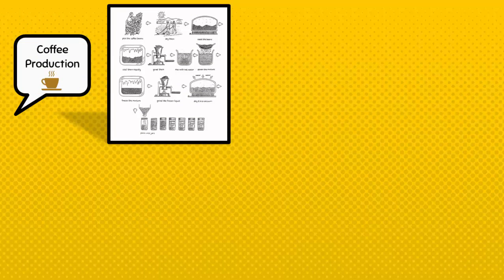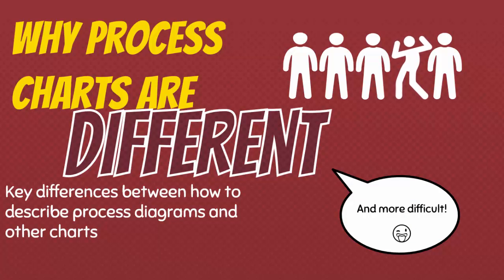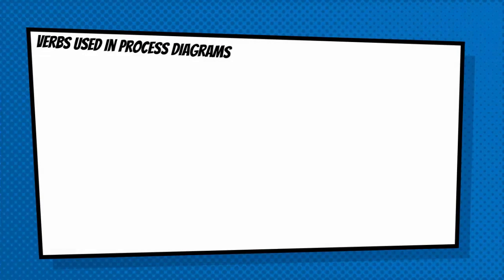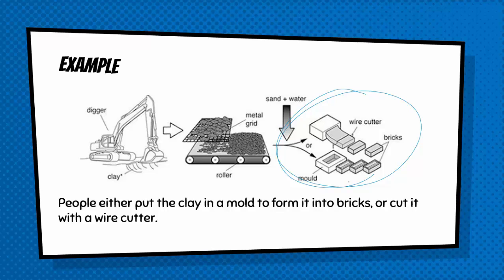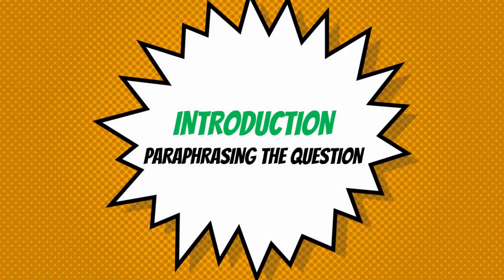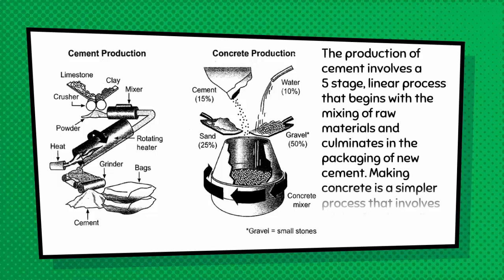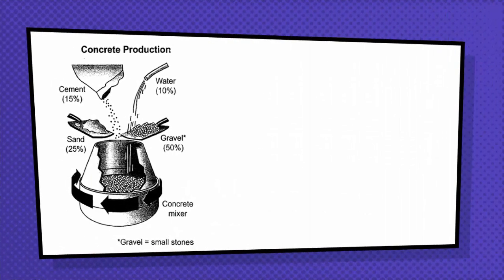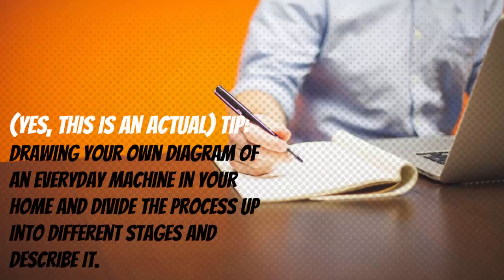IELTS Writing Task 1: Process Diagram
This video and its contents are prepared by Nguyen Ngoc Han (Hannah), a volunteer of Vietnam IELTS Community - a non-profit online organization established to provide free English lessons and courses to help people self-study English.

Han is a student from Pho Thong Nang Khieu High School for the Gifted. She scored an IELTS overall score of 8.5 in October 2015.